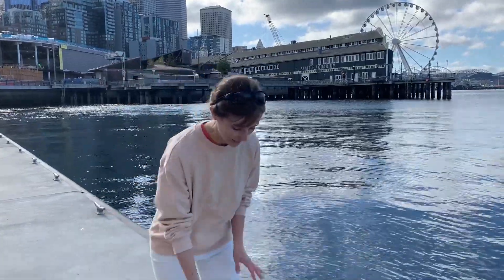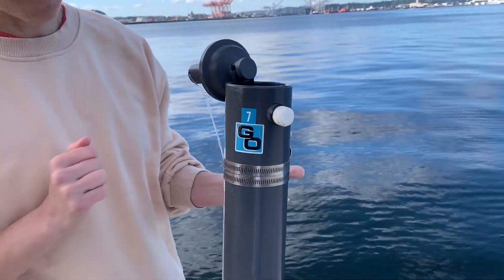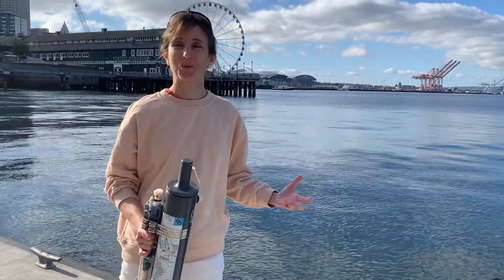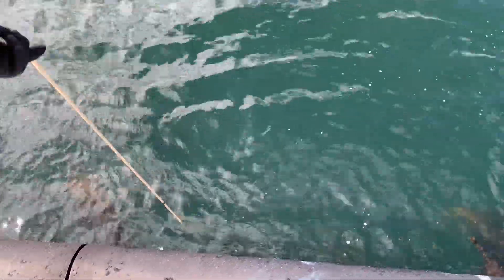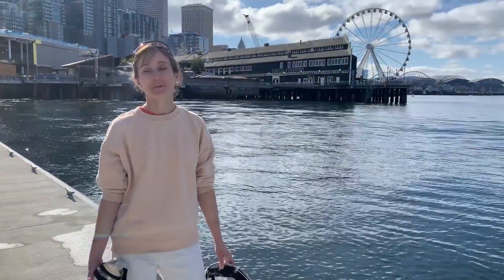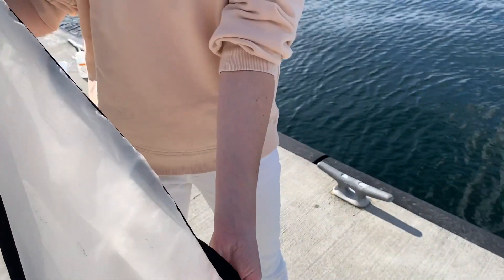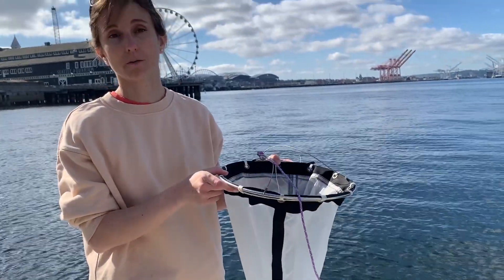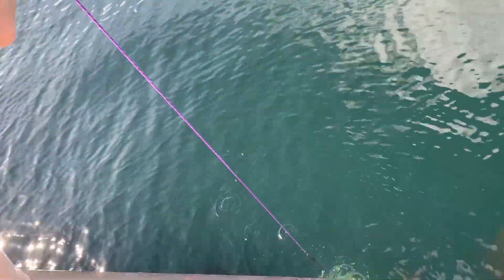Using a Niskin Bottle and Plankton Net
This video provides an introduction to using a Niskin bottle and plankton net for students in introductory Oceanography and Marine Biology courses.  After watching the video, they will participate in a field trip which allows them to use both pieces of equipment.

Thank you, Taylor, for assisting with so many field trips and helping with the video!

Chapters:
00:00 Niskin bottle tour
02:34 Opening the Niskin bottle
03:07 Deploying the Niskin bottle
04:19 Collecting seawater from the Niskin bottle
05:09 Plankton net tour
07:35 Deploying the plankton net
08:53 Collecting the plankton sample
10:05 Plankton under the microscope
10:21 Blooper!